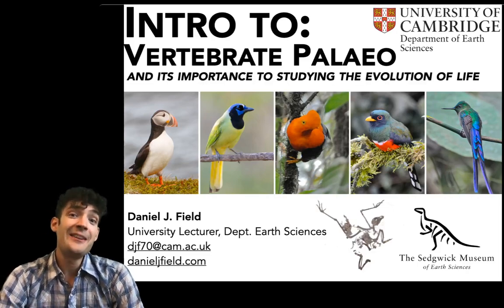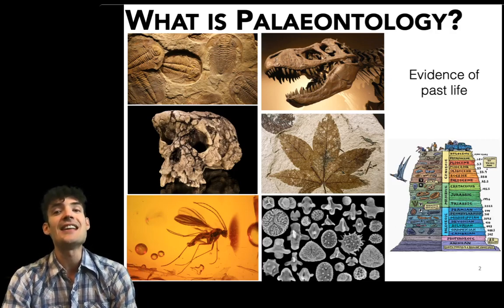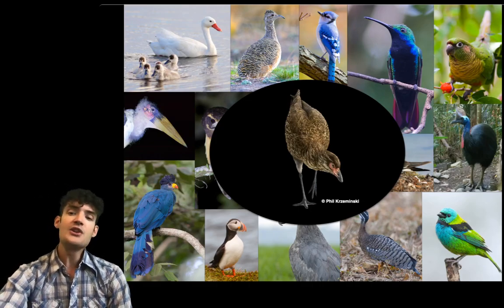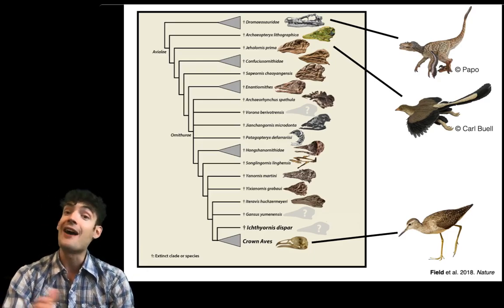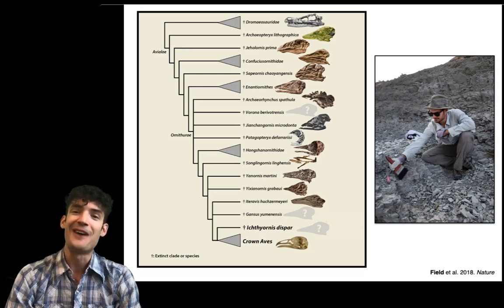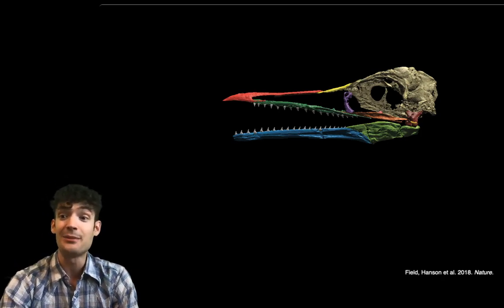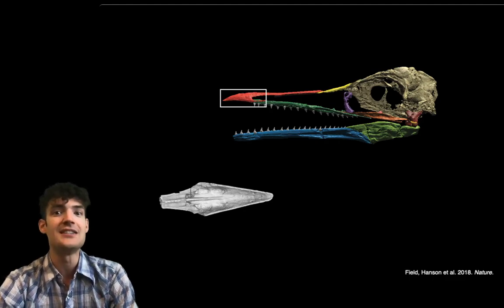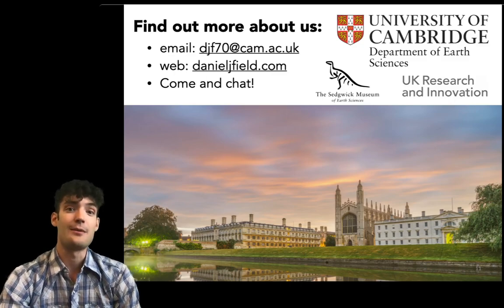Earth Sciences at Cambridge - Palaeontology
earthsciences resultsday naturalsciences Dr Daniel Field, Lecturer at the Department of Earth Sciences, University of Cambridge, is investigating biodiversity of birds by studying fossils of their ancient relatives. In this video Daniel talks about his discovery of the oldest known modern bird fossil 'Wonderchicken'.